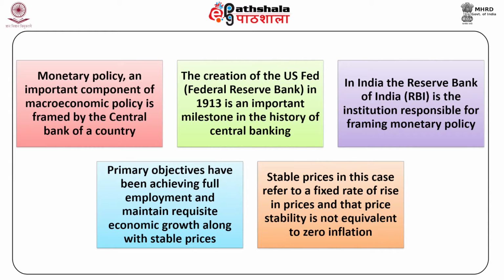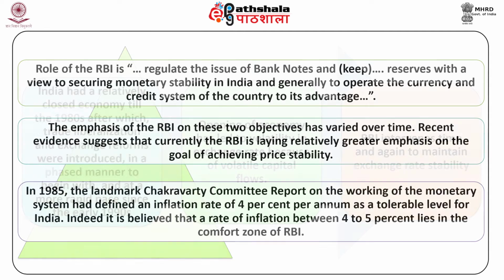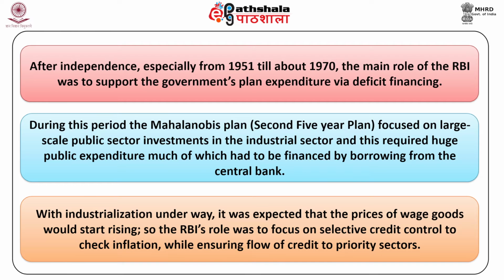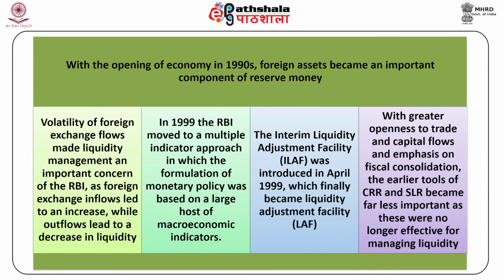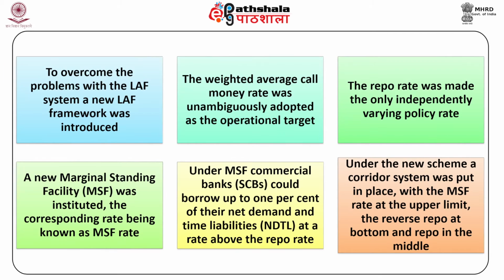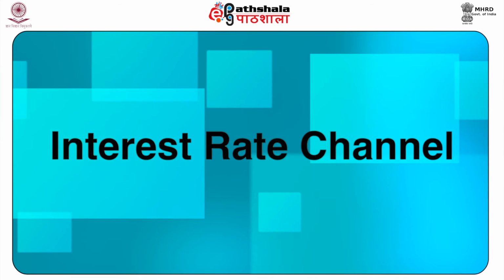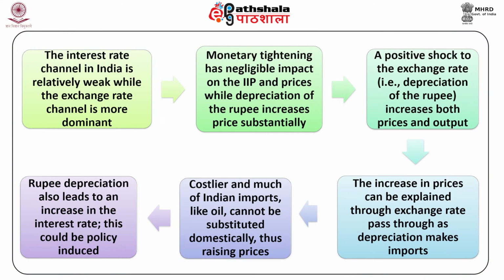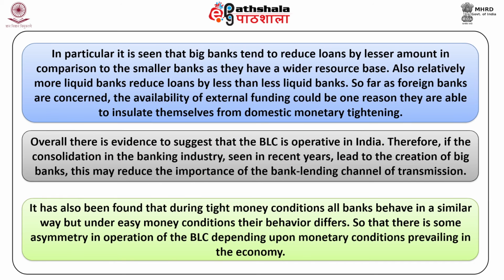Channels of Monetary Transmission and Monetary Policy in India Part II (BSE)